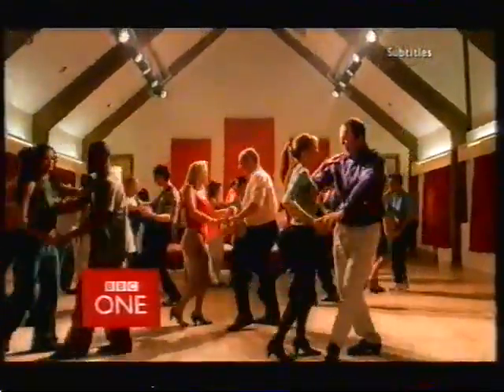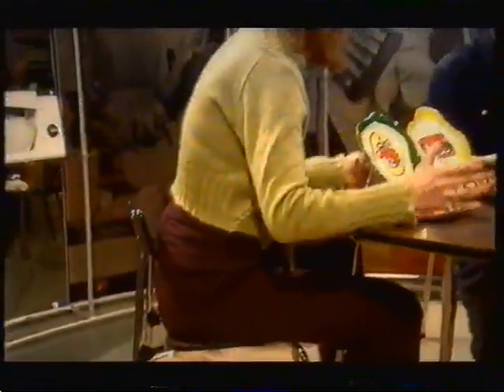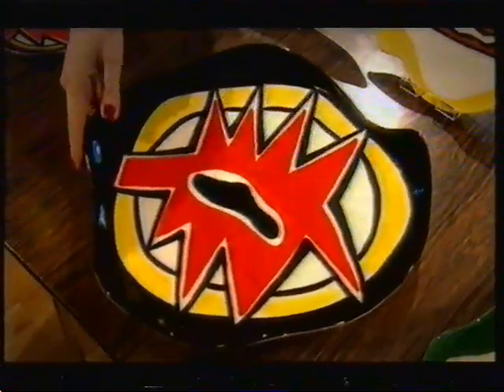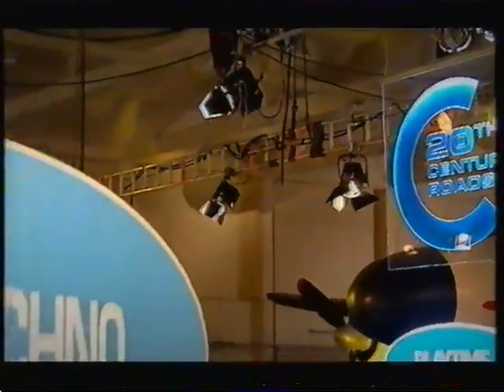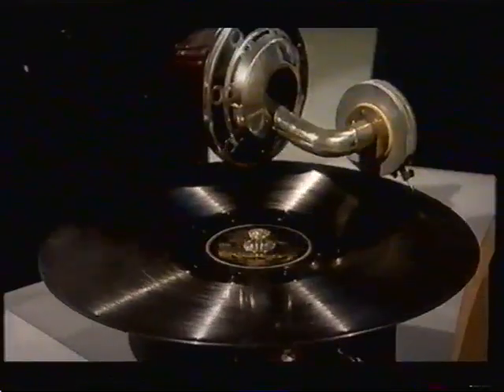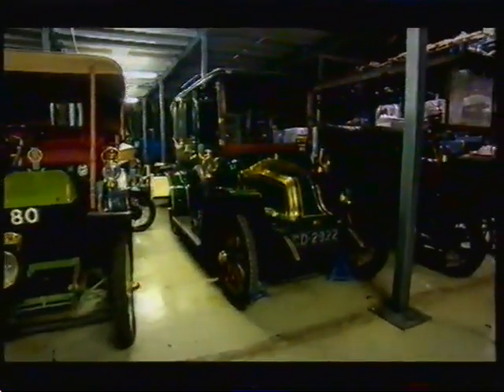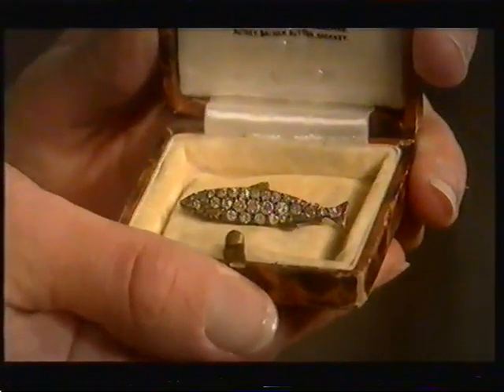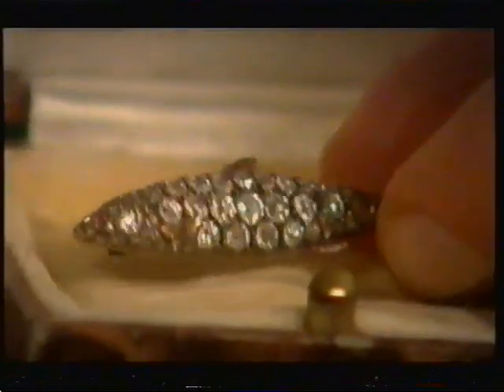20th Century Roadshow: Science Museum at Wroughton (2005)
Short lived Antiques Roadshow wannabe presented by Alan Titchmarsh.

With appearances from James May and James Cracknell